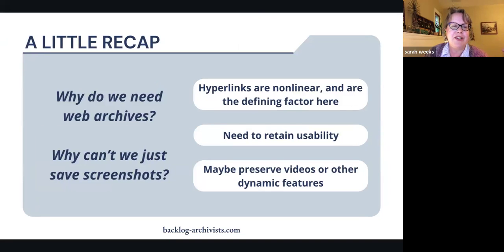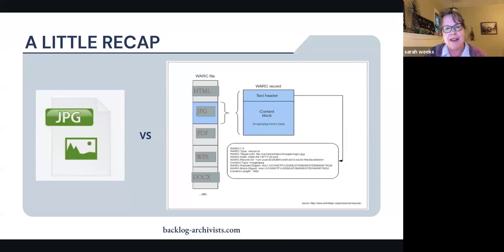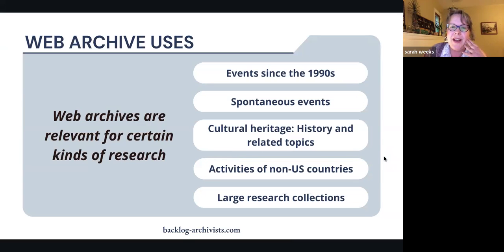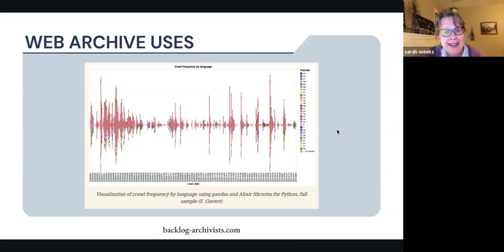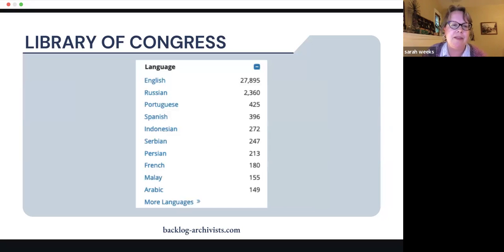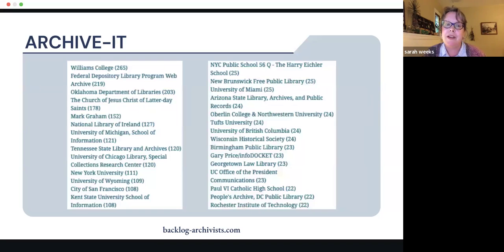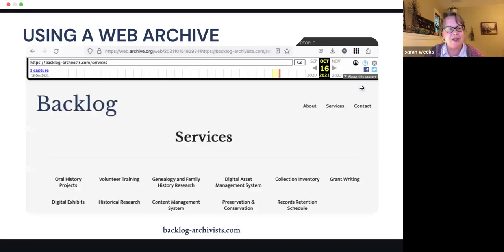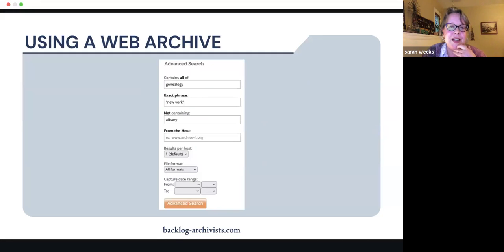Researching with Web Archives: Using the Wayback Machine and Beyond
Looking to research historical websites, track online trends, or recover deleted web pages? This recorded webinar is your step-by-step guide to using web archives effectively. Learn how to access, navigate, and analyze archived web content to enhance your research in history, journalism, genealogy, and digital scholarship.

In this session, you’ll discover:
✔️ What web archives are and how they preserve online content
✔️ How to access and search major web archiving platforms, including:

The Wayback Machine (Internet Archive’s massive web archive)
Archive-It (curated collections from institutions and libraries)
Memento (time-travel tool for web pages)
Common Crawl (large-scale web data for research)

✔️ Techniques for finding lost or deleted web content
✔️ How web archives support research in history, genealogy, media studies, and more
✔️ Real-world examples of using archived websites for academic and investigative research
Whether you’re a researcher, historian, journalist, digital scholar, or genealogist, this webinar will help you harness the power of web archives to uncover past digital content and support your projects.

📌 Watch now to explore the web’s hidden history and enhance your research with web archives!